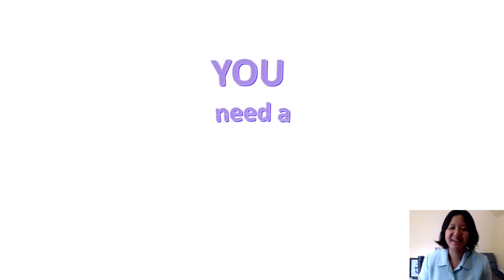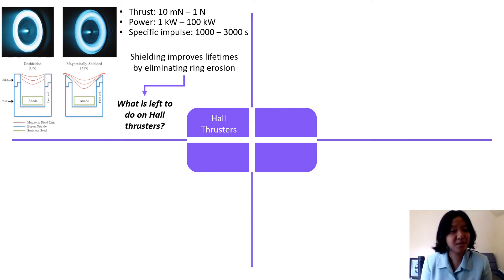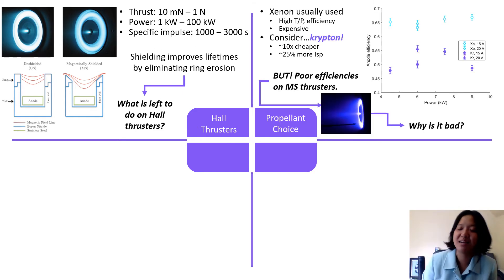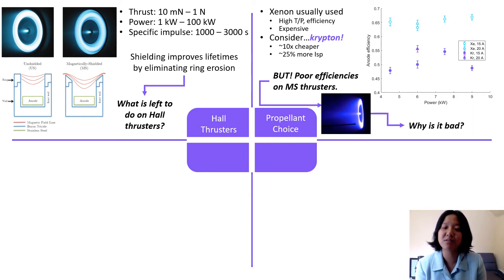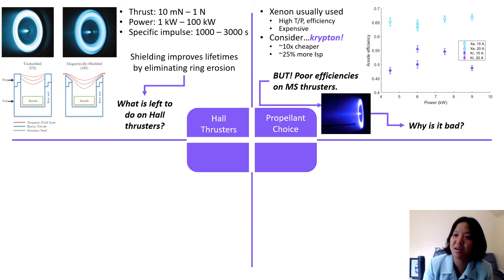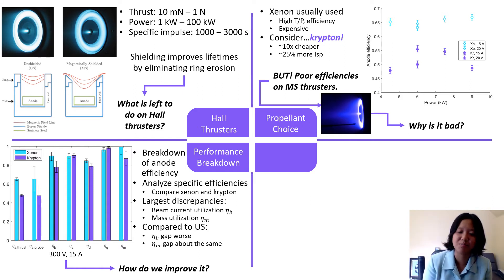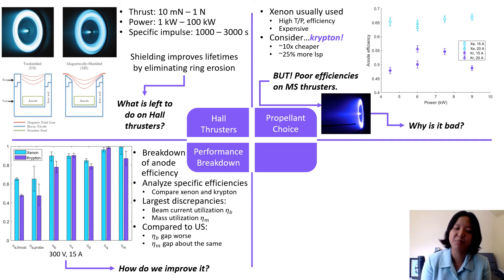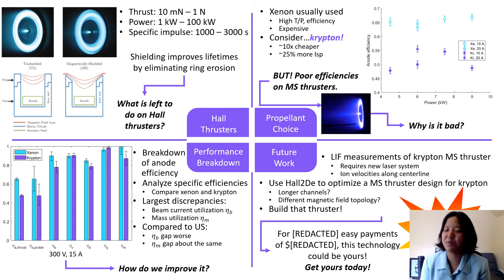The Magnetically-Shielded Krypton Hall Thruster of the Future, TODAY!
Leanne Su, a third year PhD student at the University of Michigan's Plasmadynamics and Electric Propulsion Laboratory (PEPL), tells us about her work on innovative Hall thruster designs

Check us out at pepl.engine.umich.edu